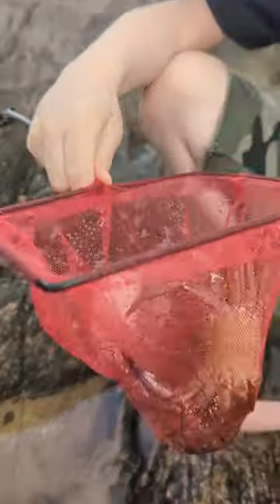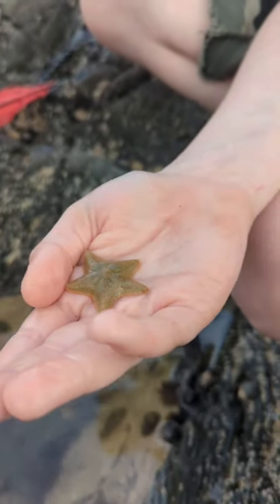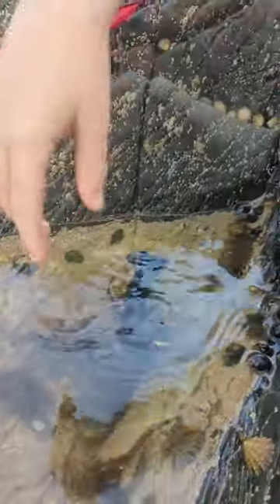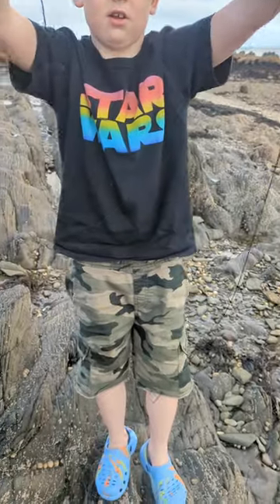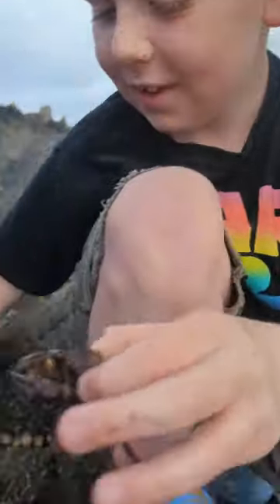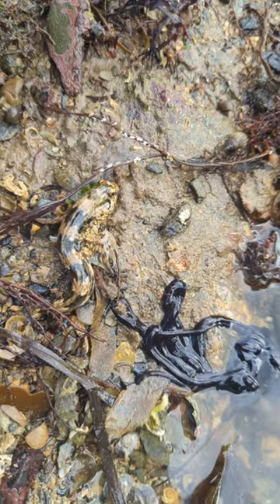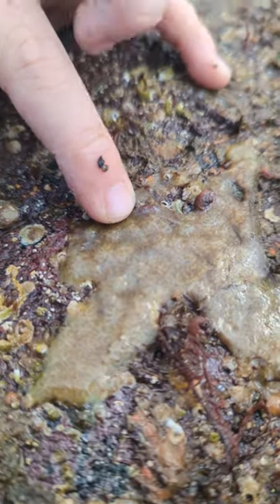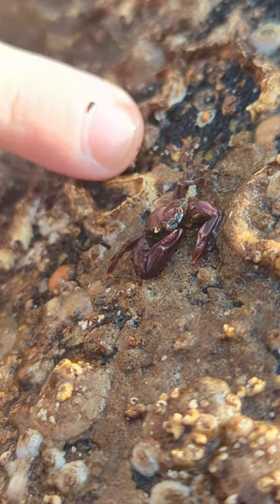Quick fire rockpool creatures. all our shorts in one place.